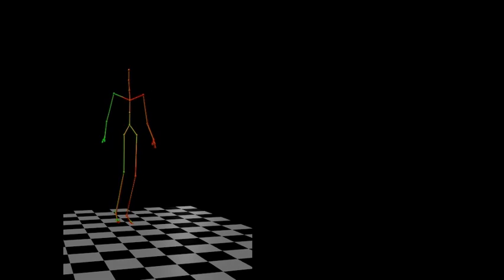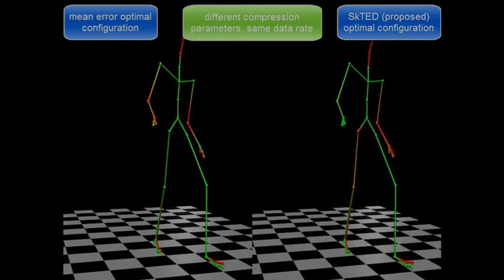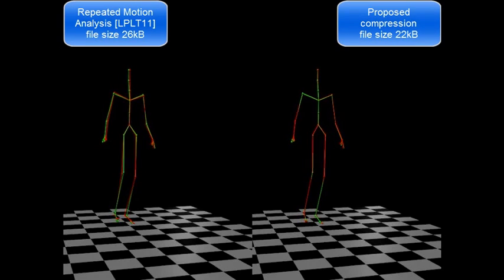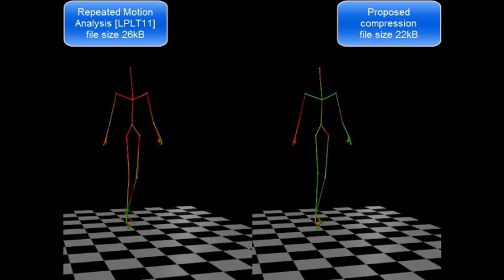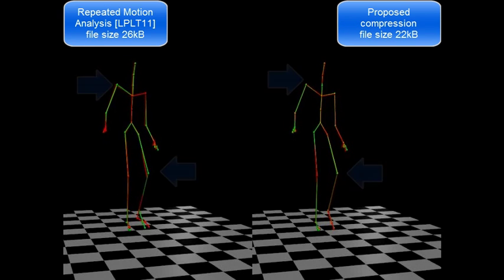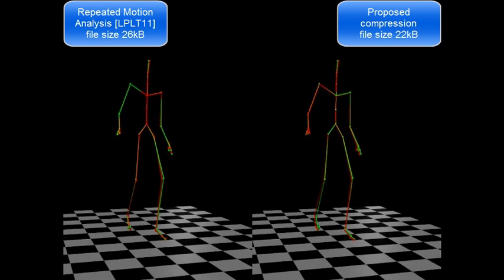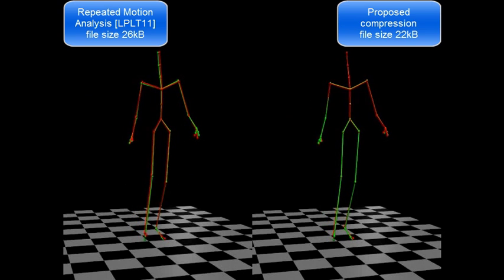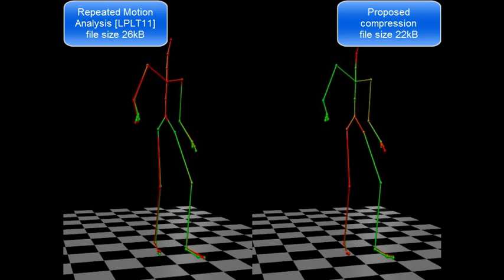Rate-distortion Optimized Compression of Motion Capture Data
a short video detailing our Eurographics 2014 paper Rate-distortion Optimized Compression of Motion Capture Data

Reference: Váša,L., Brunnett,G.: Rate-distortion Optimized Compression of Motion Capture Data, Computer Graphics Forum, Vol. 33(2), pp 283-292, 2014.